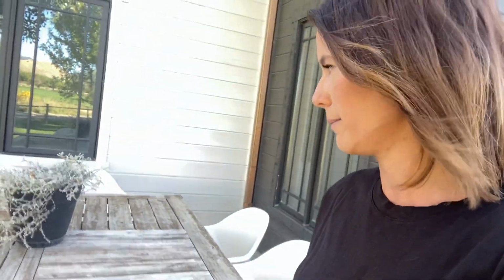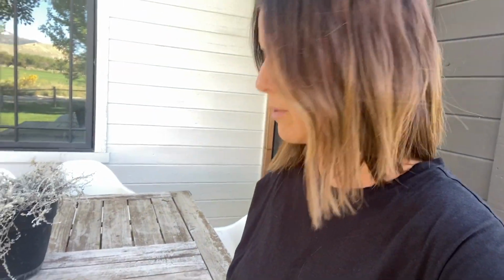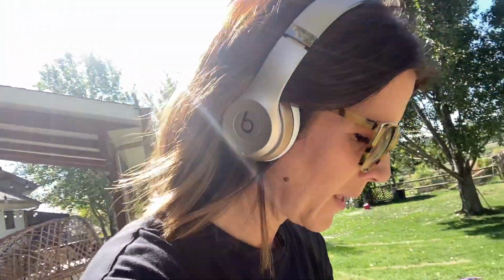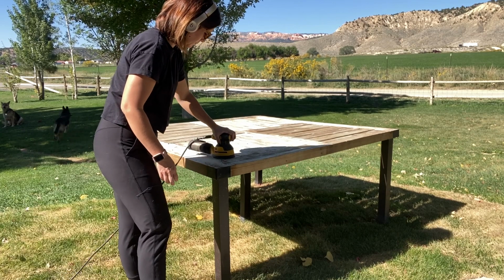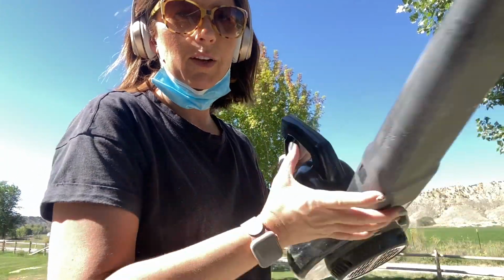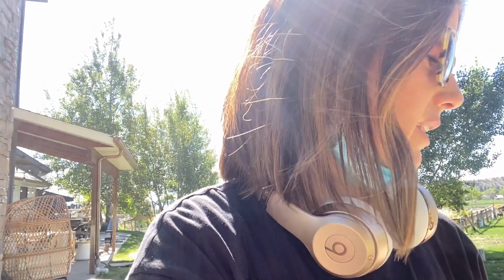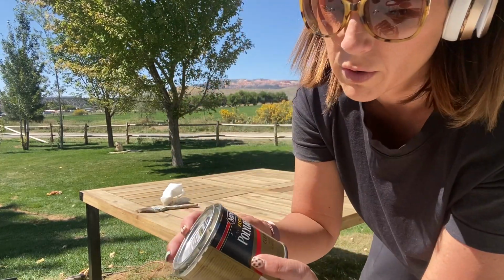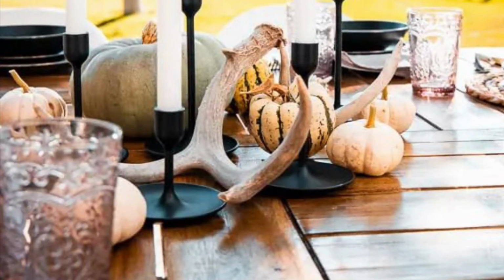You wont believe how this old table looks now! How to refinish an outdoor wood table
It was time to give our outdoor wood table a new look.  Follow me as we sand, clean, stain and seal this once drab looking table.

Tools and equipment I used:
Orbital Sander
Orbital Sandpaper hook and loop sandpaper
Polyurethane Fast Drying
Minwax Weathered Oak Stain